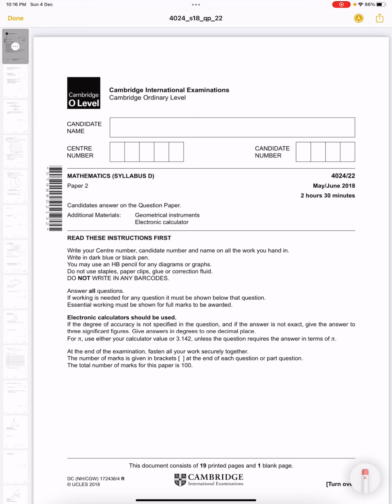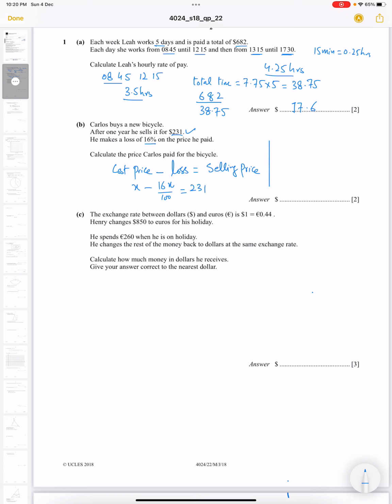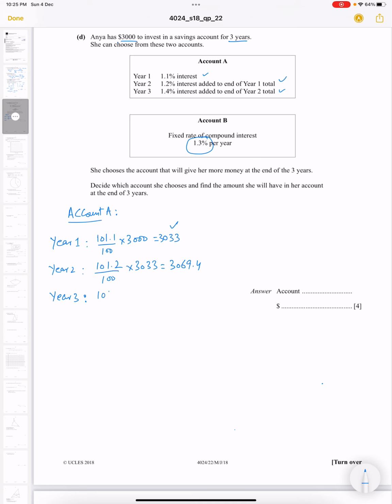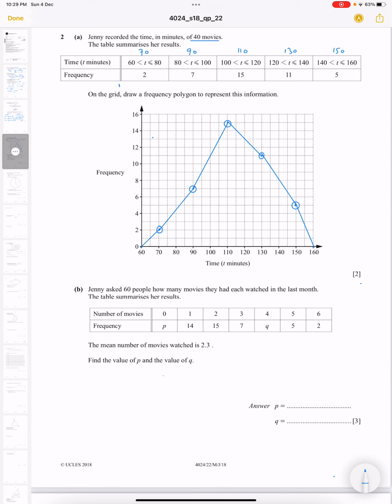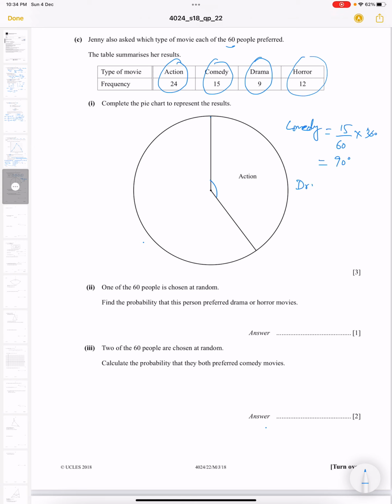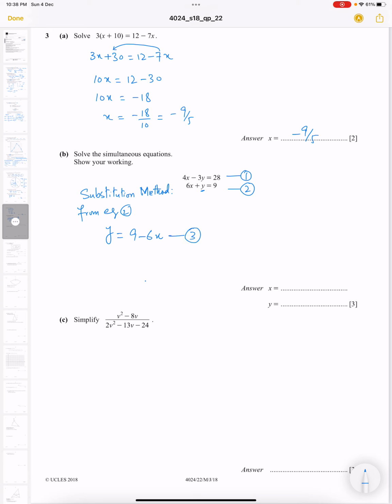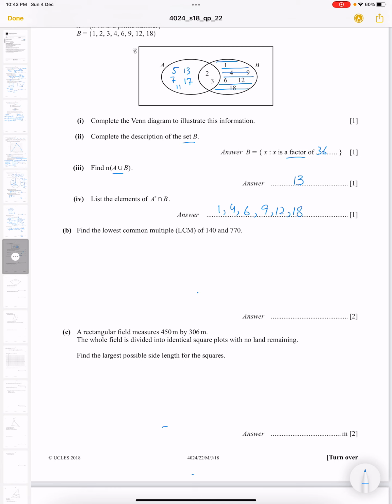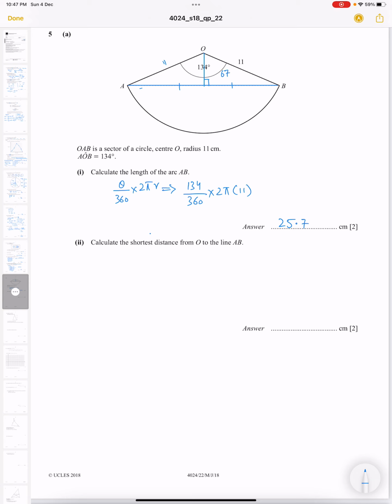O level Mathematics May June 2018, p22 solved (part 1) 4024 s18 qp 22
This video is complete solution of May June 2018 paper 2 of O level math. It is helpful for those who are preparing for upcoming exams. This video is also helpful for students preparing IGCSE Mathematics 0580.